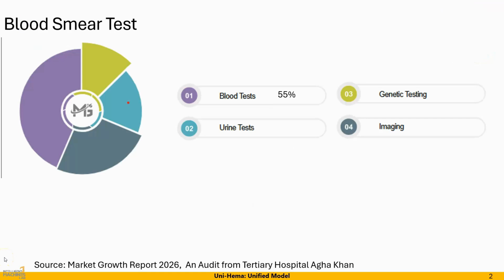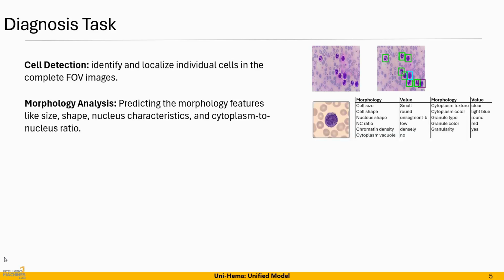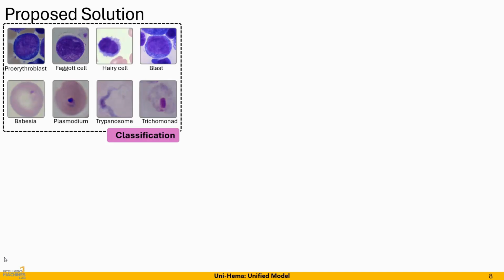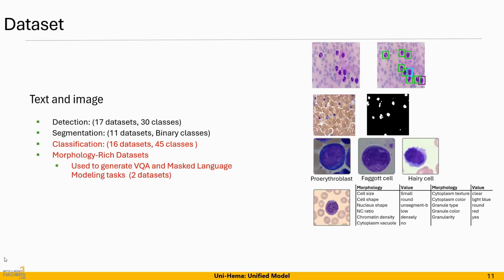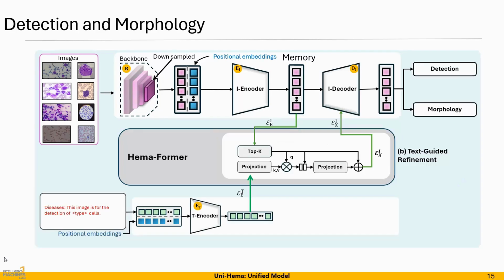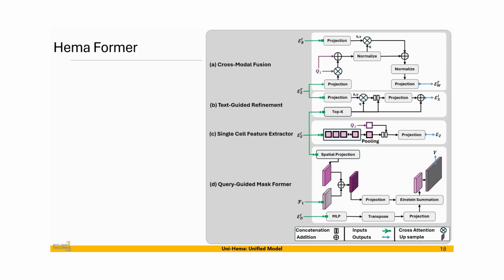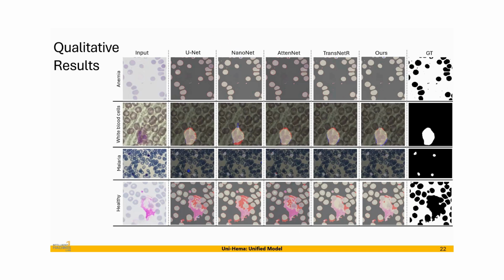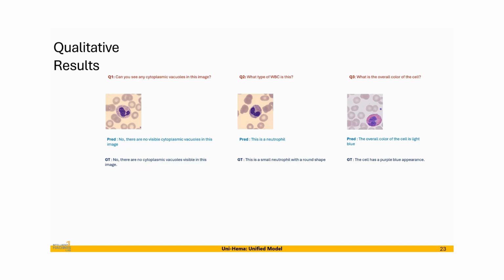Uni-Hema: Unified Model for Digital Hematopathology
🧬 Uni-Hema A Unified Model for Digital Hematopathology

CVPR 2026

Uni-Hema is a unified multi-task, multi-modal framework for comprehensive cell-level analysis across hematological diseases. It integrates detection, classification, segmentation, morphology prediction, and clinical reasoning — trained on 46 public datasets with 700K+ microscopy images.

📄 Paper

📌 Conference: CVPR 2026

The codebase and curated dataset will be released soon.

@article{rehman2025unihema, title = {Uni-Hema: Unified Model for Digital Hematopathology}, author = {Rehman, Abdul and Rasool, Iqra and Imran, Ayisha and Ali, Mohsen and Sultani, Waqas}, journal = {arXiv preprint arXiv:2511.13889}, year = {2025} }